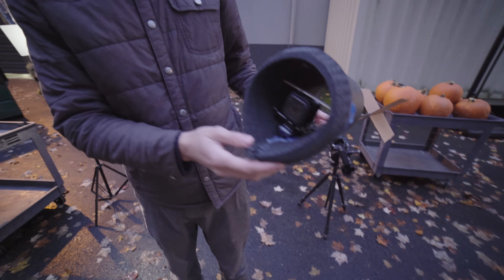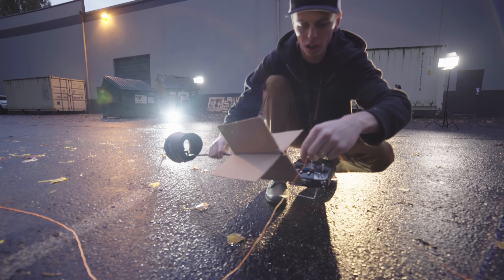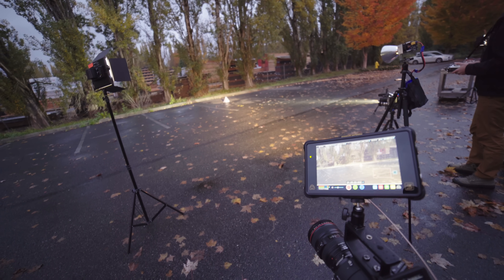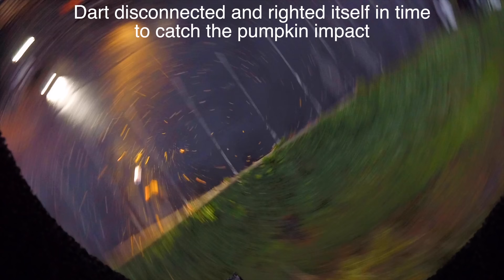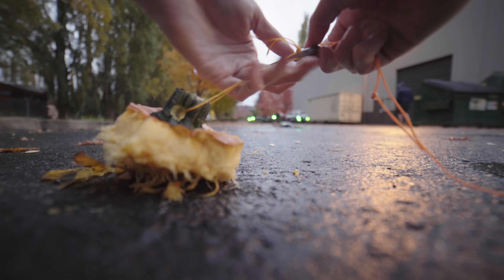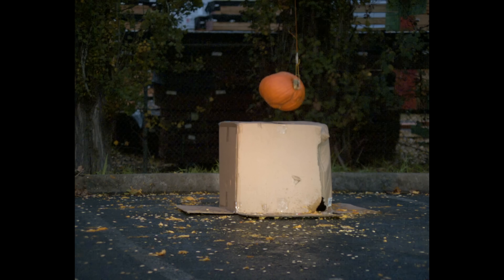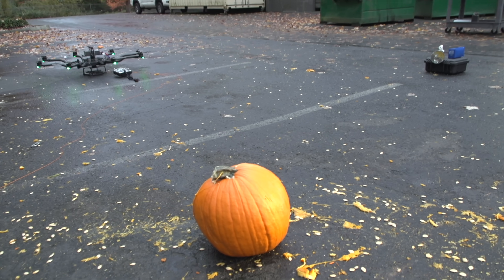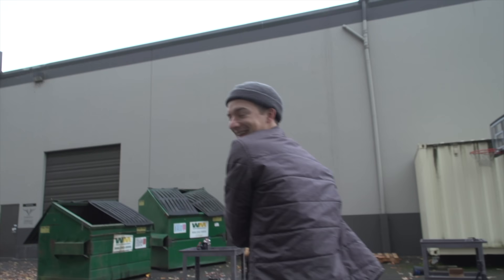Dropping Pumpkins from HeavyLift Drone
Dropping pumpkins from the Freefly Alta.